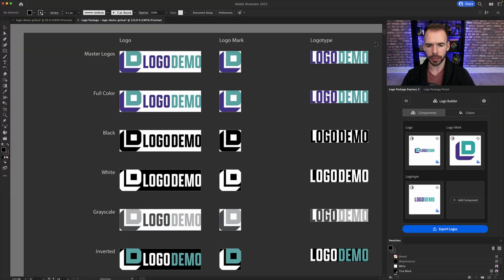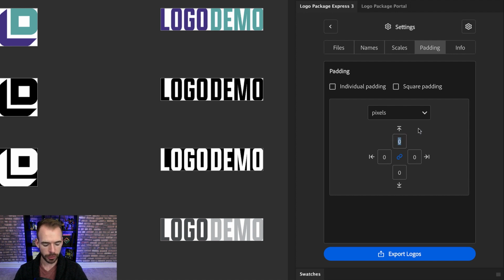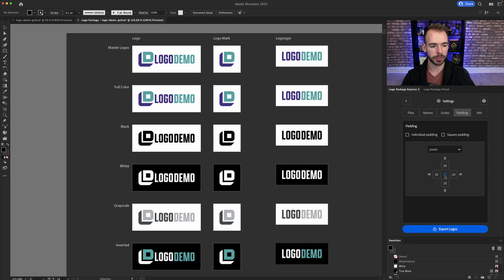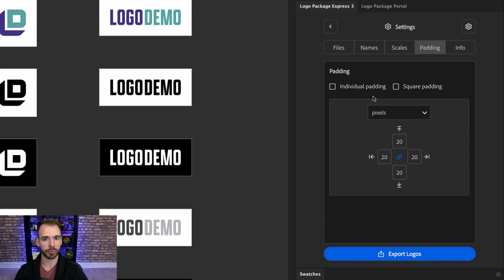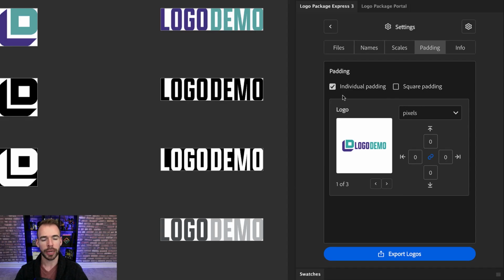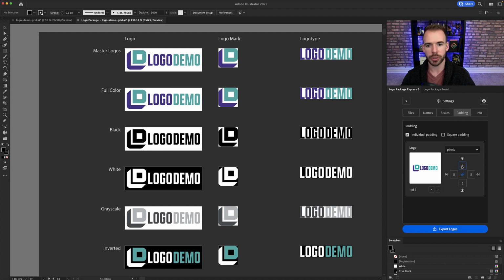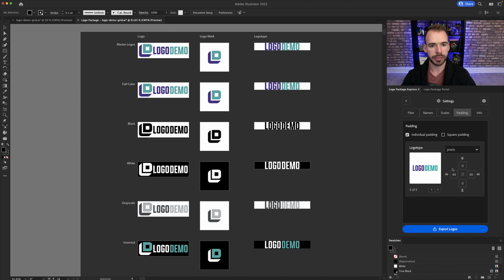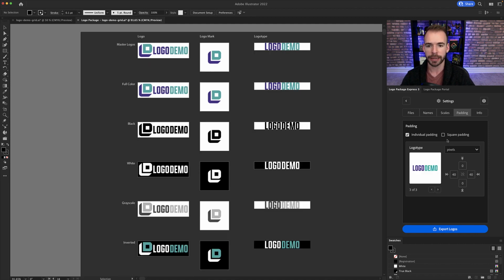New Feature: Padding Power Up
We’ve injected the padding feature with a double dose of super serum (FDA does not approve) and are adding two new padding capabilities. Square padding and individual padding. Check out this demo to see just how easy it is to bring all your wildest padding dreams to life.